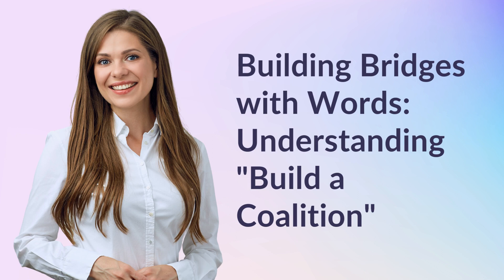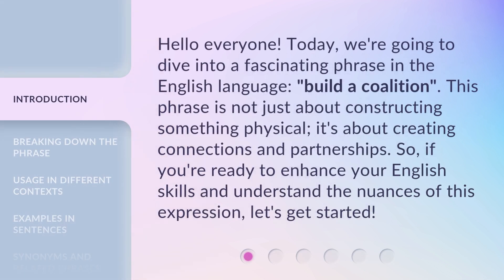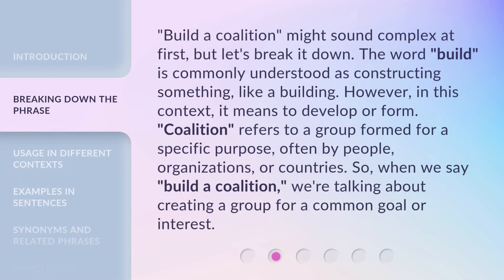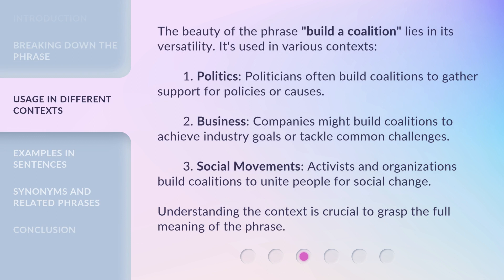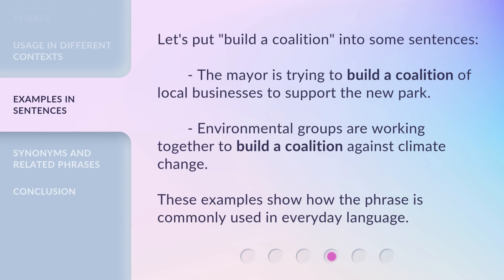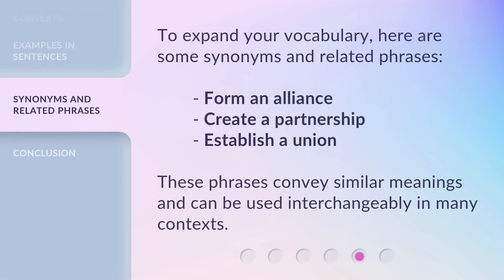Building Bridges with Words: Understanding "Build a Coalition"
00:00 • Introduction - Building Bridges with Words: Understanding "Build a Coalition"
00:33 • Breaking Down the Phrase
01:08 • Usage in Different Contexts
01:46 • Examples in Sentences
02:09 • Synonyms and Related Phrases